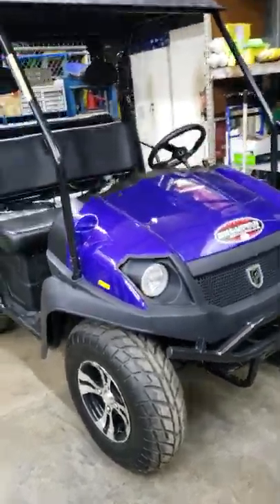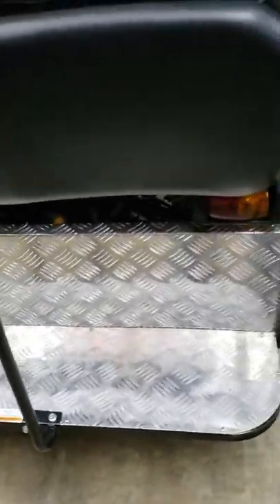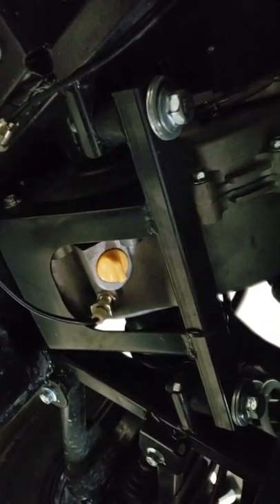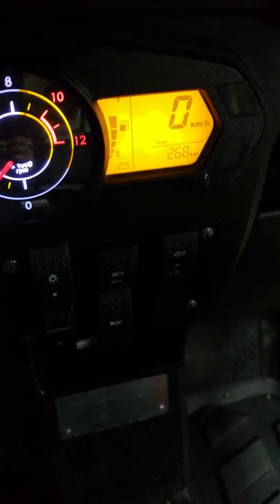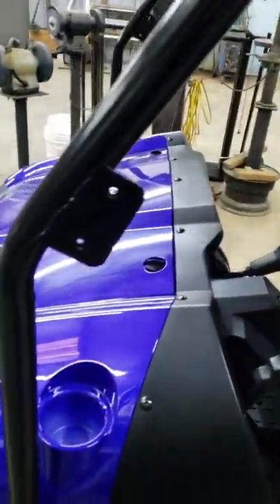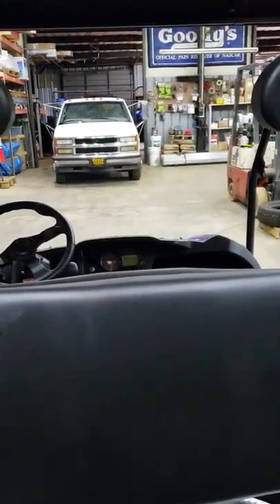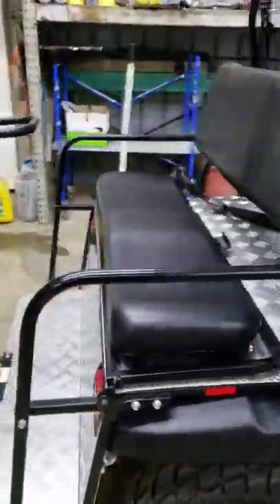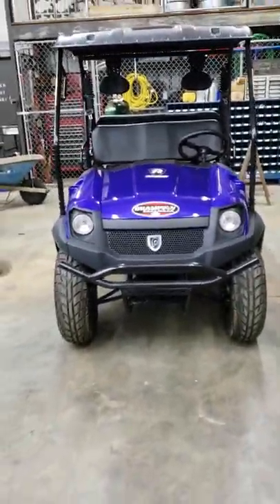Bighorn Gas Golf Cart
What a all some gas golf cart. Compare to easy go and club car golf carts. You will see this machine is built totally different. 4 wheel disk Brakes. Independent suspension and so much more.great to use around the house or camp ground.  Designed by the people at linhai yamaha.